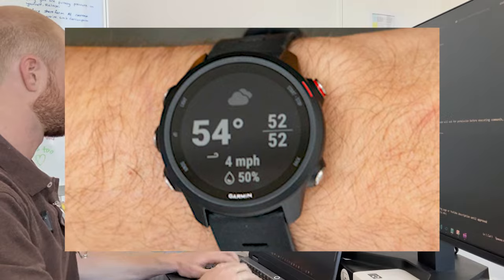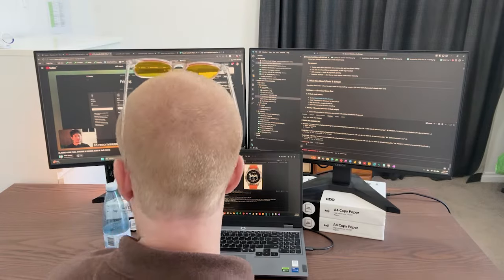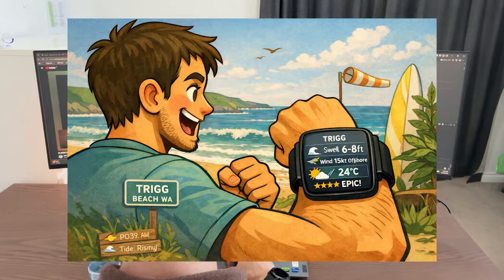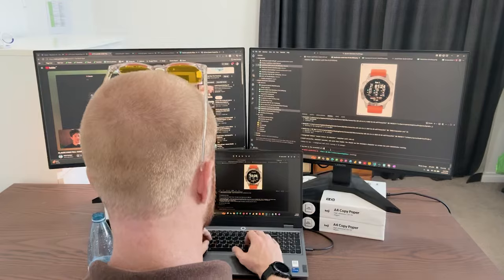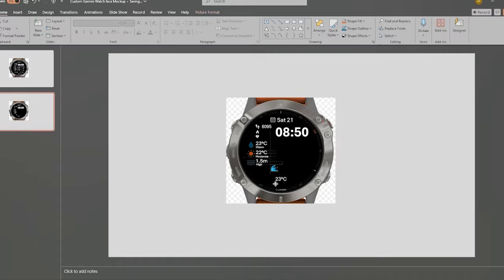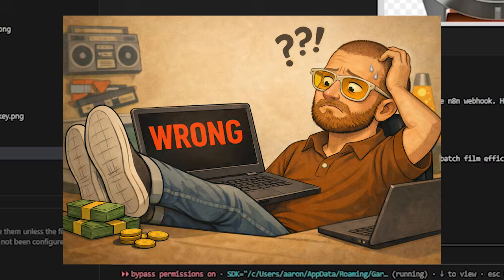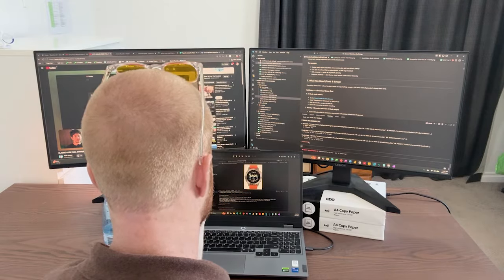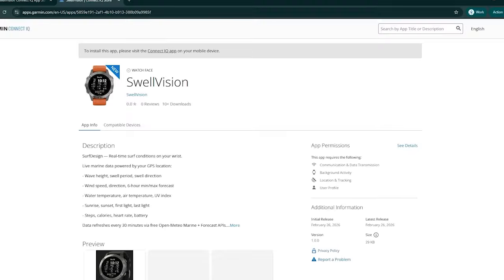How to build a Garmin watchface using AI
I built a custom Garmin watch face from scratch using AI — no coding experience needed. Just Claude Code, VS Code, and WisperFlow (voice-to-text so I could literally talk to the AI instead of   typing).

The watch face pulls live surf data — wave height, swell period, wind, water temp, UV index, tides — all from your GPS location. Take your Garmin to Bali, it shows Bali conditions. Take it to Margaret River, same thing. It's called SwellVision and it's free on the Garmin Connect IQ Store.

 Honestly, Claude Code did the heavy lifting. I didn't learn Monkey C (Garmin's programming language). I just described what I wanted, reviewed what it built, and iterated. The combo of WsperFlow + Claude Code + VS Code is genuinely all you need to start building real products with AI.

 This is just the beginning — more builds coming. If you want help building something similar or want to work together, message me. Let's go 🤙